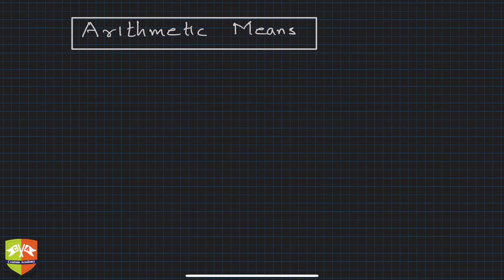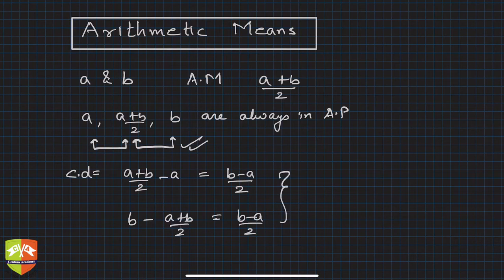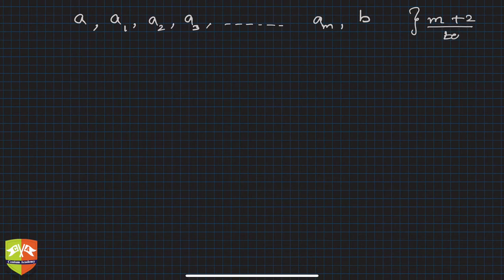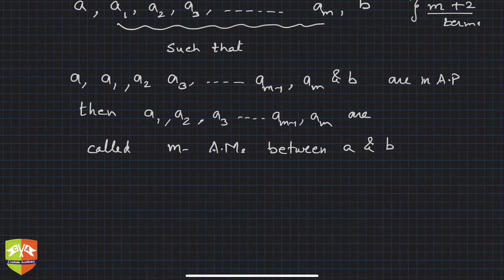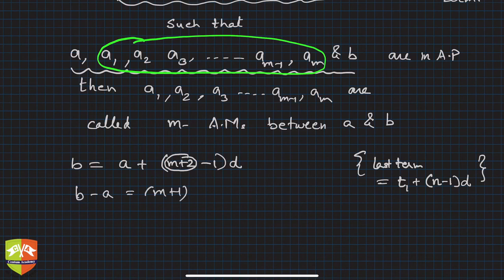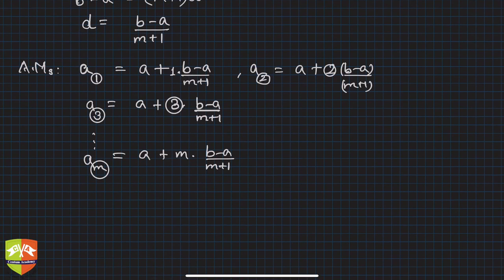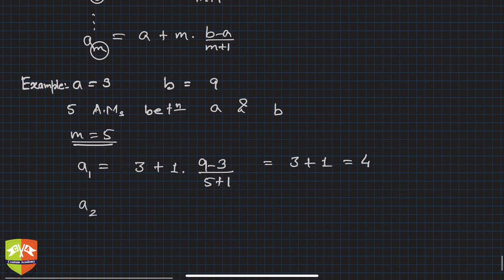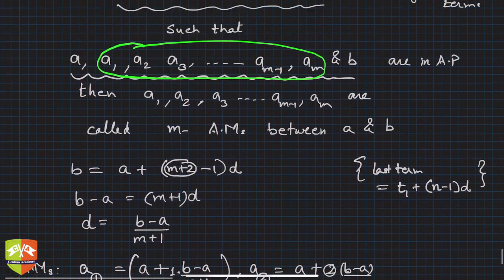Sequence and Series 28 : Arithmetic Means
Chapter Name:  Sequences and Series
Topic: Arithmetic Means
Grade: X
Author: Tushar Sinha

Arithmetic Means: Meaning and definition